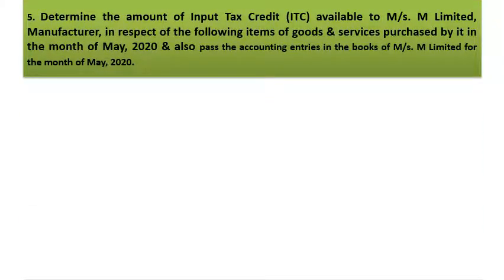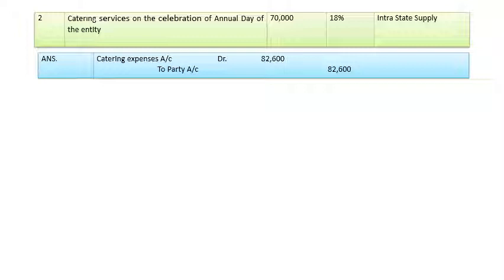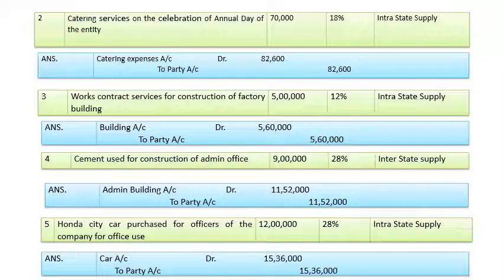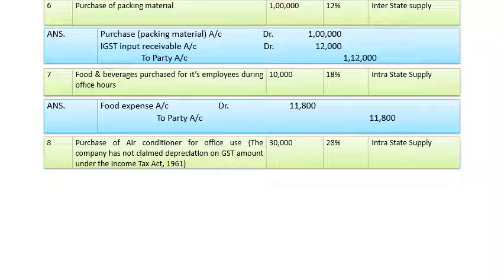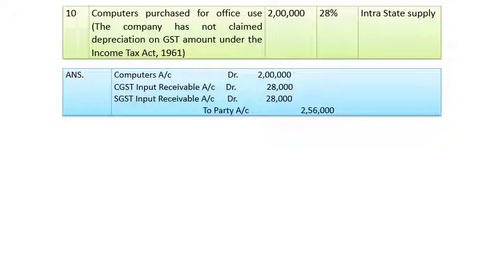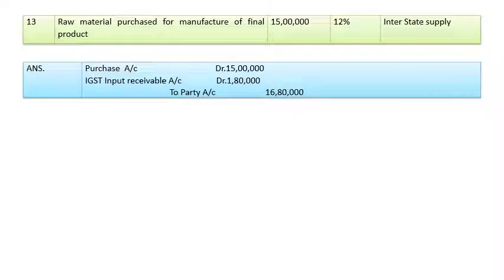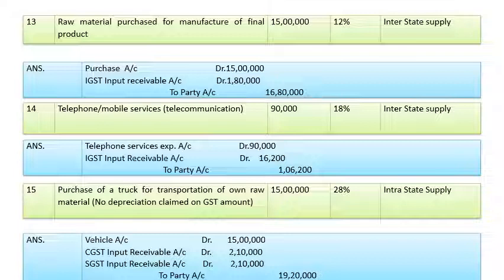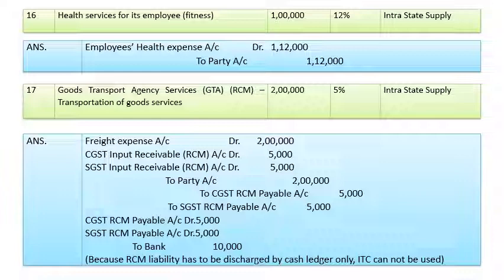Accounting entry of input Tax credit (ITC) PART-3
HERE YOU WILL EASILY LEARN ABOUT ACCOUNTING AND GST.

❤THANKS